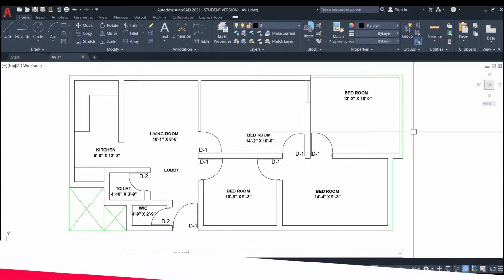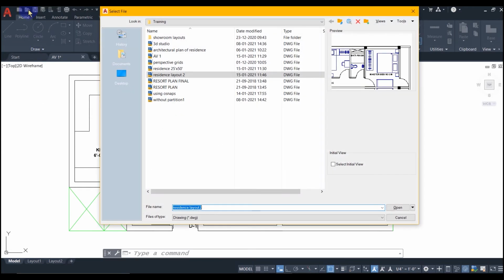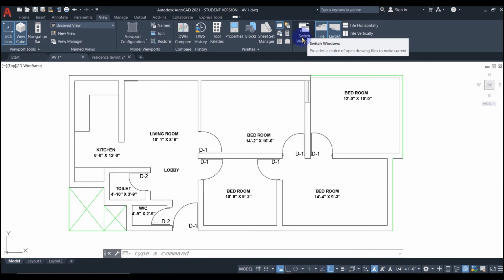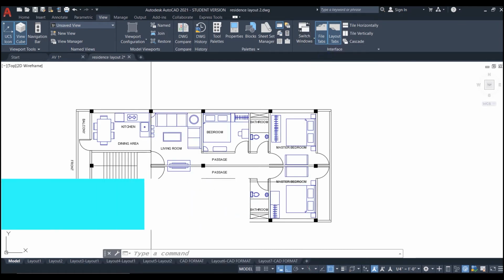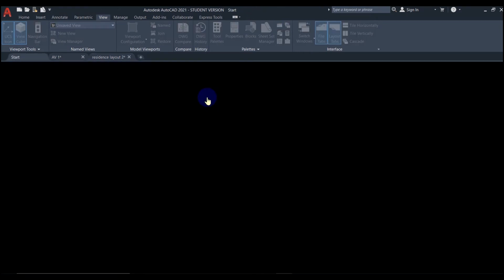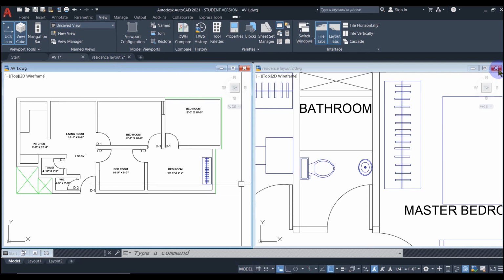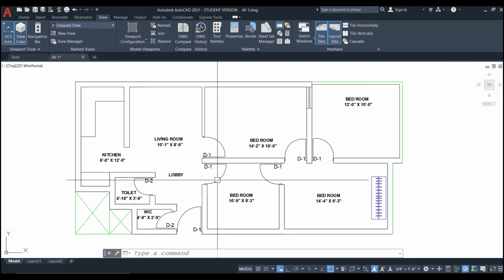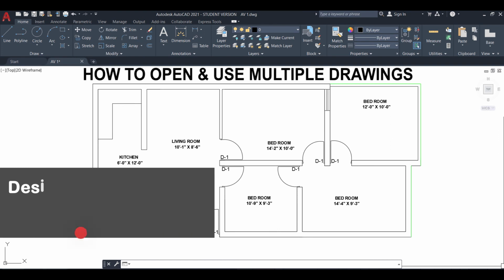Opening Multiple drawings and copying geometry from one drawing to Another autocad Tutorials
In this lesson you will learn how to open multiple drawings in Autocad and pick geometry from one drawing and copy it in the other one.